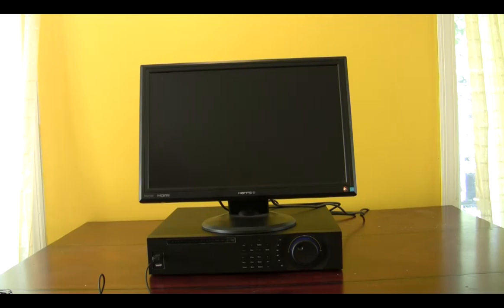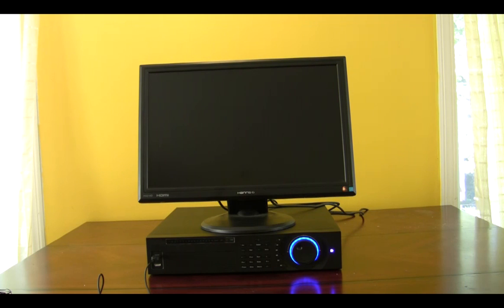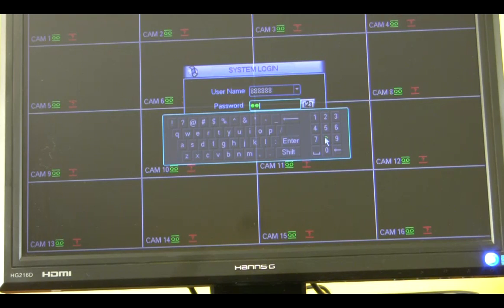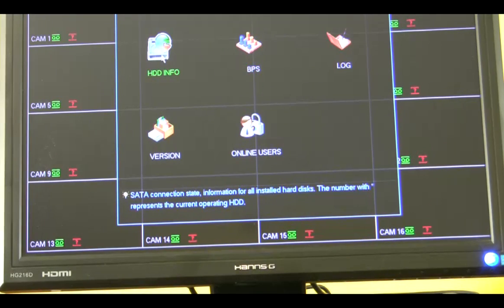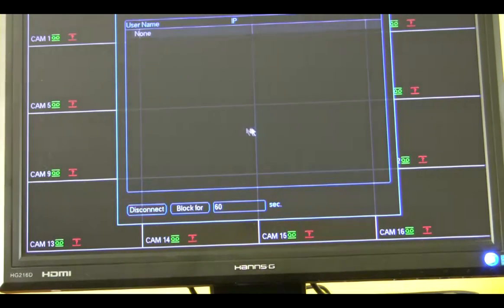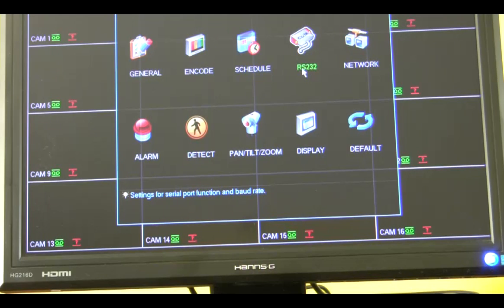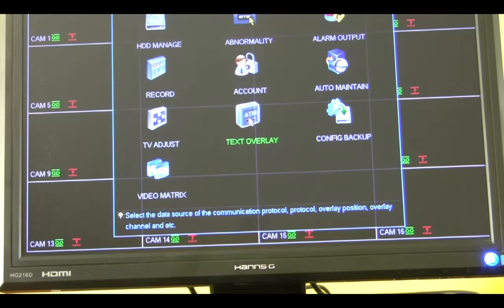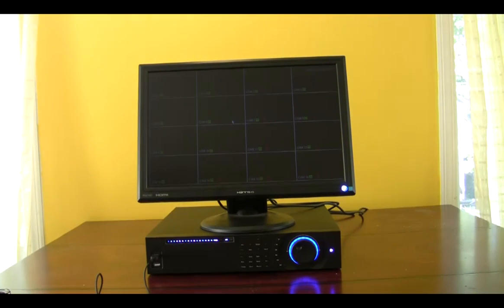Part 2. GEN 4 - DXCPRO Security DVR Video Surveillance System Tutorial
Building on our Innovative and Revolutionary G4-RTAHD-D1 platform Gen IV is pleased to announce our latest innovation — The G4-DCXPRO.
With the market's first & fastest Dual-Core processor. Featuring a Setup-Wizard for the intial Configuration of the DVR, Universal Plug-n-Play for Compatible Routers (eliminating the tedious Port-Forwarding process), Full High-Definition 1080p Display & Audio through-HDMI Cable, Full D1 recording on All Channels at 30FPS.

The new Search feature allows the user to quickly and easily find the video they're looking for. All Channel Synchronous playback allows you to review evidence from all cameras at the same time. The G4-DCXPRO also allows you to record directly to an external HDD using E-SATA, and the new HDD Groups feature allows you to choose what channels record on which harddrives.